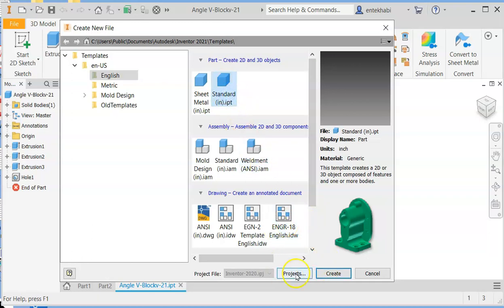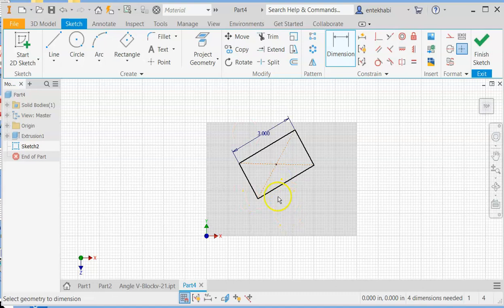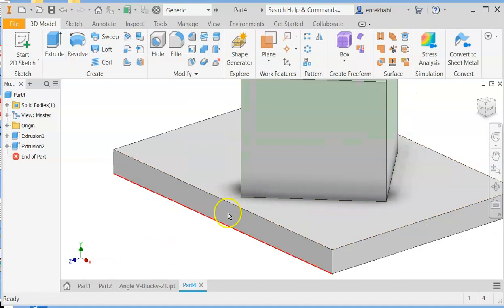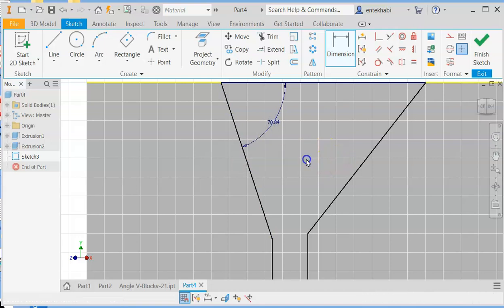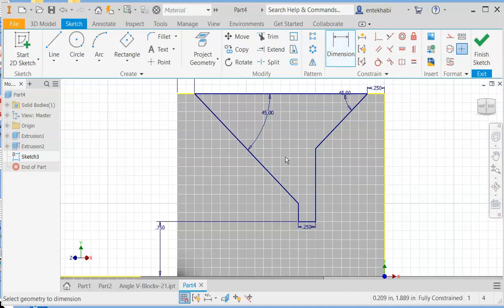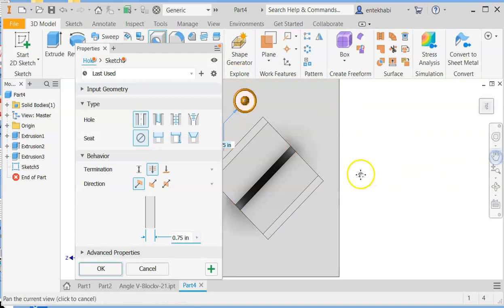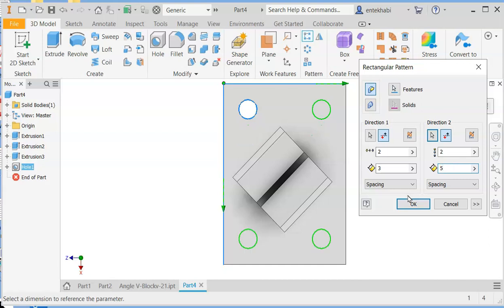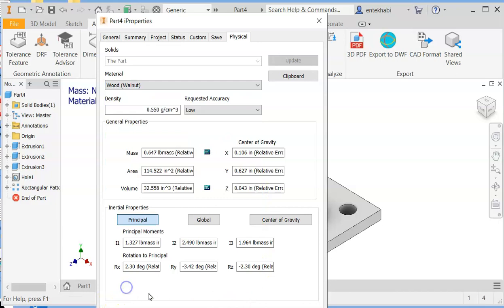Angle V Block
This video is the classroom prestation using AutoDesk Inventor  21.